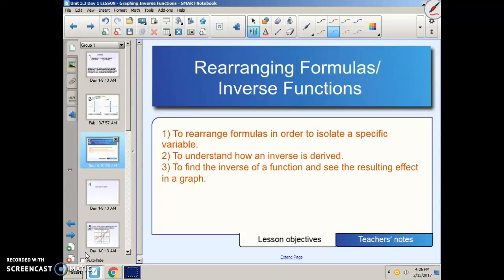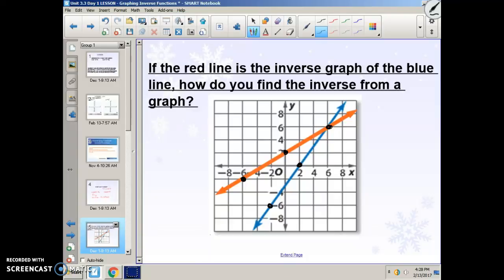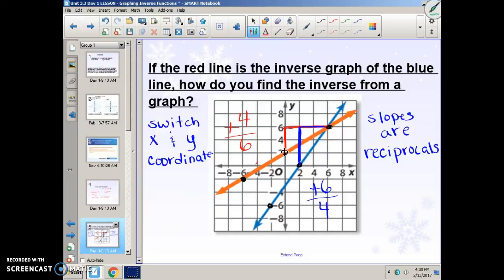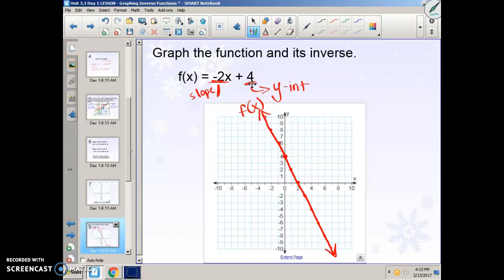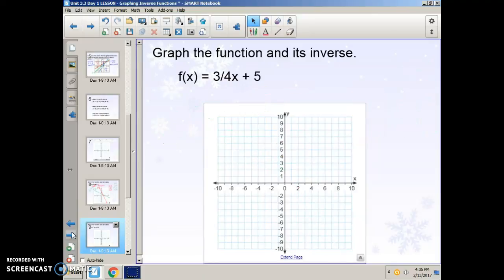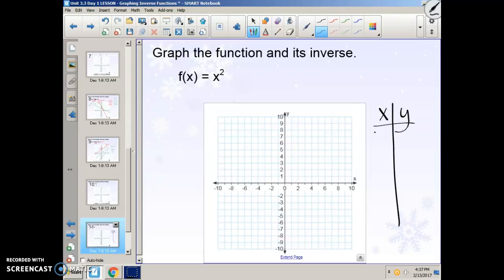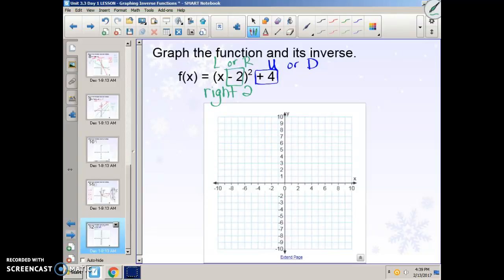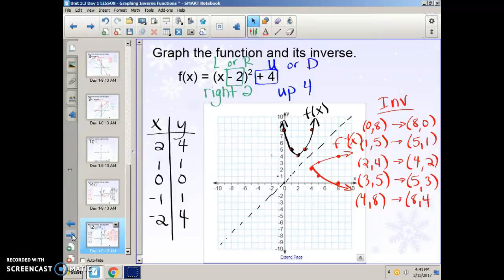Unit 3.3 Day 1 - Graphing Inverse Functions